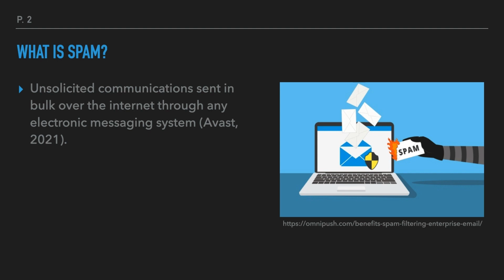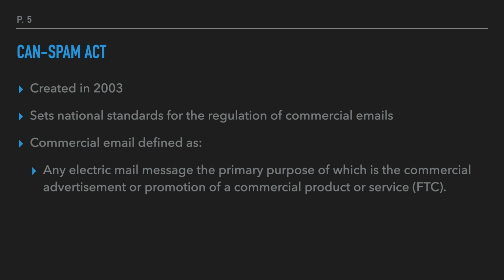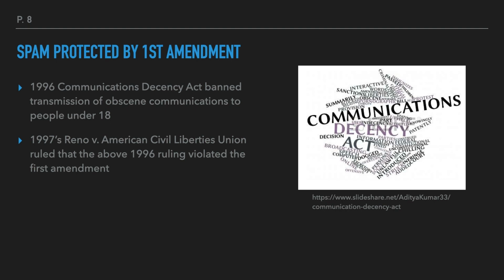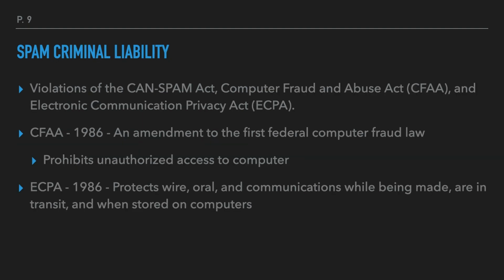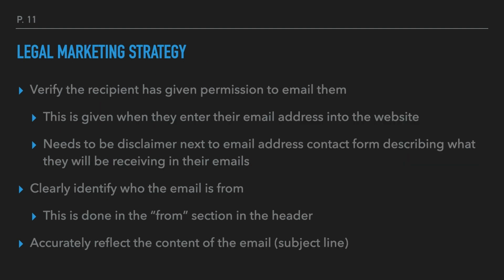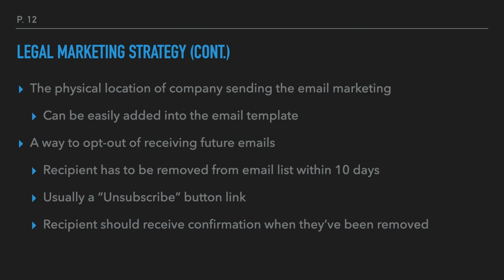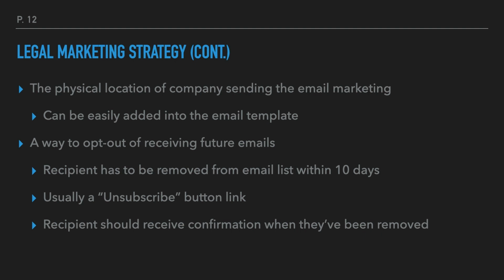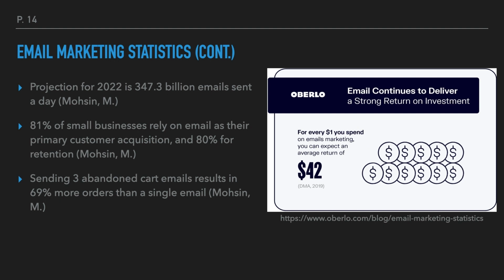DAP VIDEO cybercrime and spam presentation